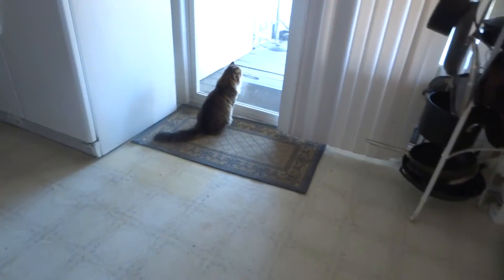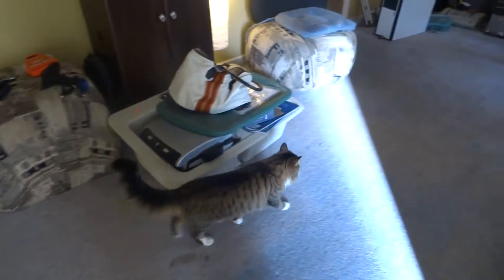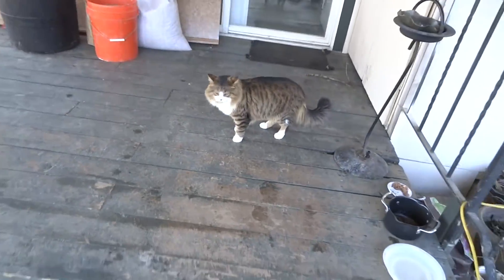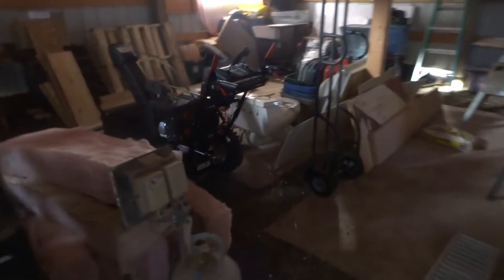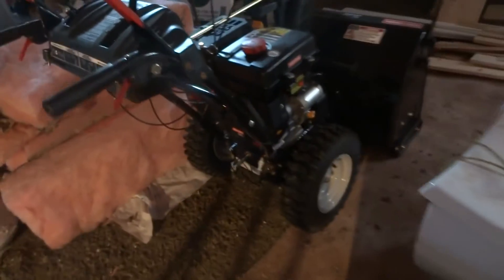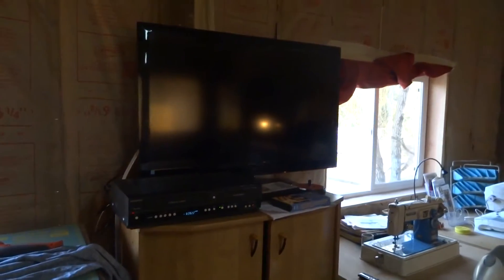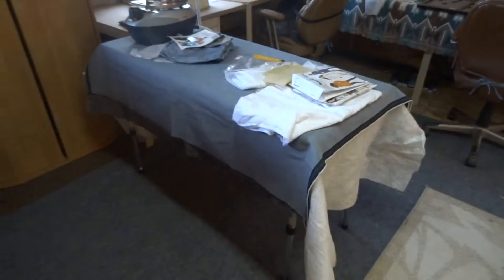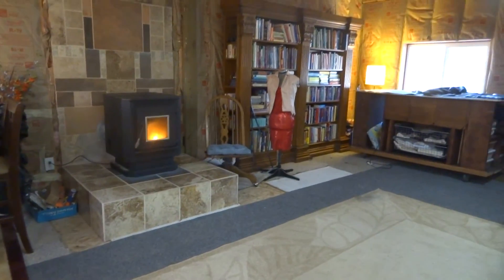Snow Thrower Sewing Room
Some video of my snow blower and my finally ready to use sewing room. The beginning has a little footage of one of my cats too. Trooper